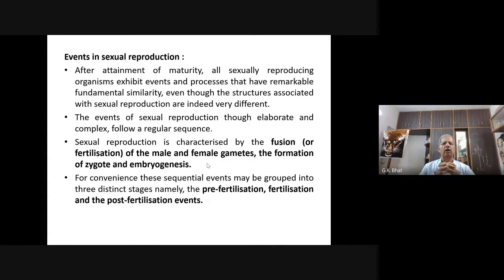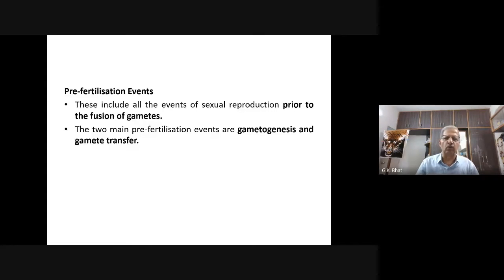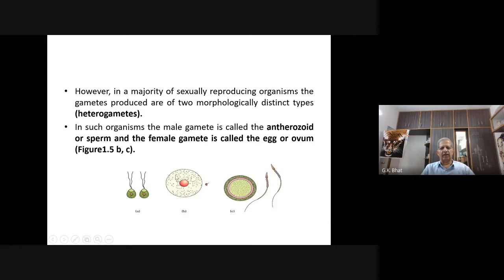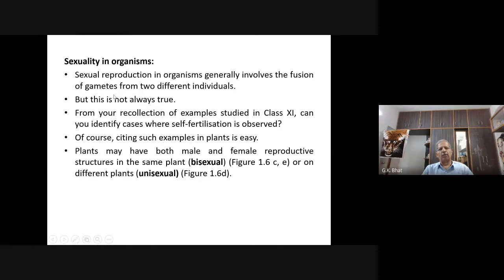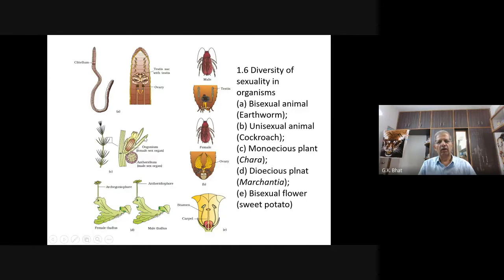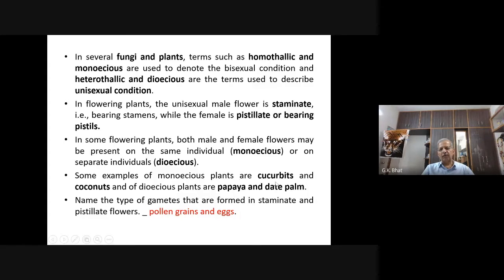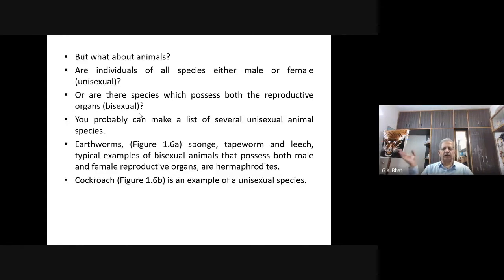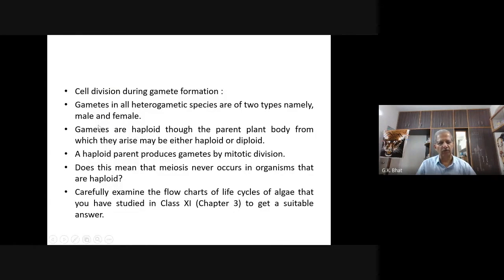Biology Live Lecture 77 (Reproduction in Organisms II) By Prof GK Bhat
JnanaMarga Lecture Series - Biology
Topic Name : Reproduction in Organisms II
Prof name : Prof G.K Bhat
Conducted on : 26th Sep 2021 8pm - 9pm